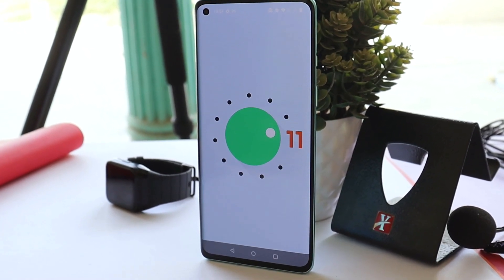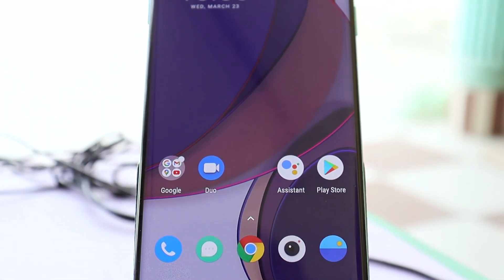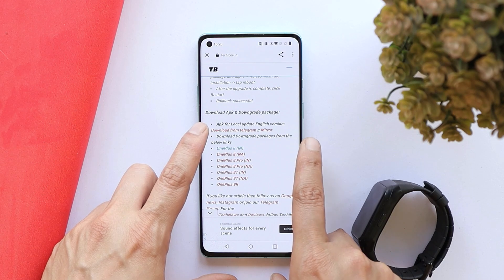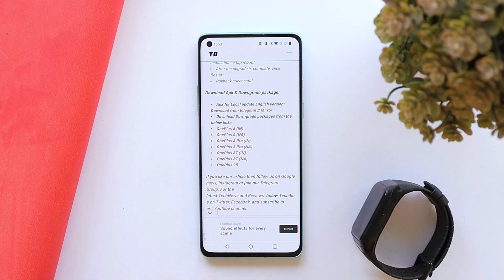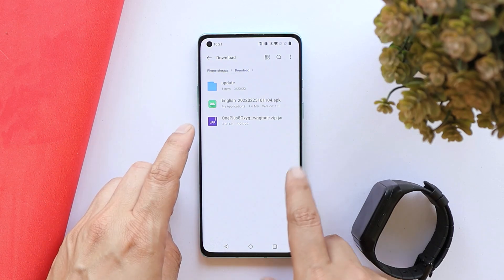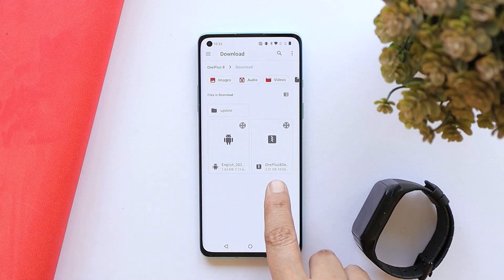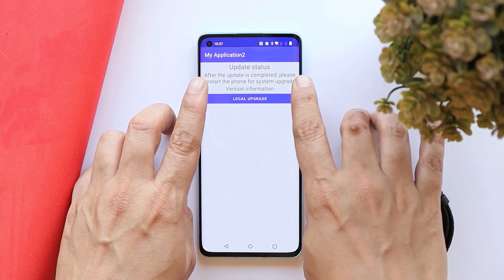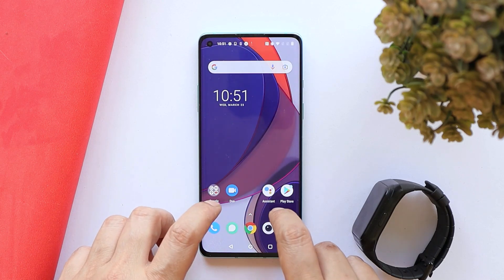Steps to Downgrade or Rollback Oneplus 8, 8pro, 8T & 9R from Stable OxygenOS 12 to OxygenOS 11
Here we have another guide to downgrade or Rollback Oneplus 8, 8 pro, 8T & 9R from Stable OxygenOS 12 to OxygenOS 11, If any one getting error of Installation failed do check out this video.

OxygenOS 12 C.47 for Oneplus 9 & 9 Pro - MATERIAL YOU Support on OxygenOS 12😍Oneplus 9 Series